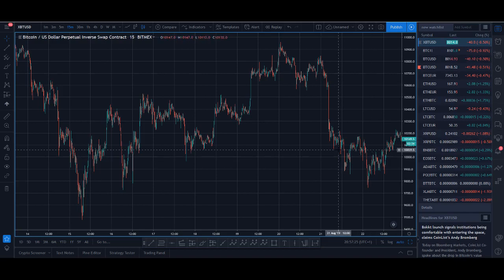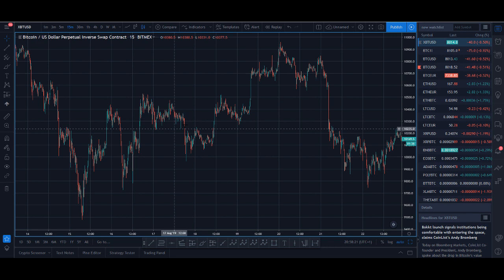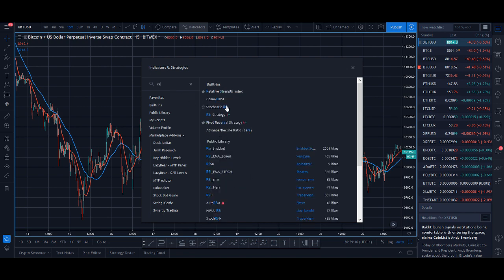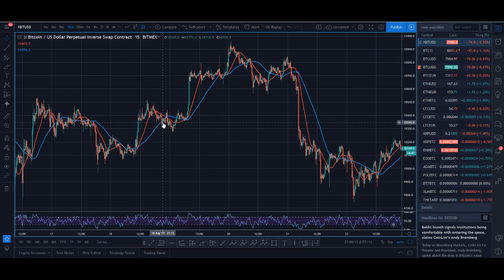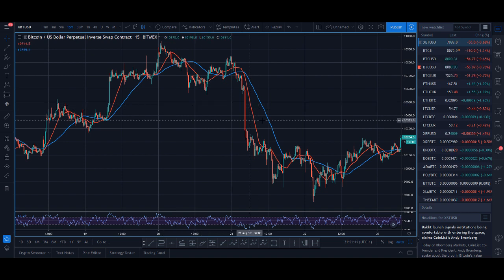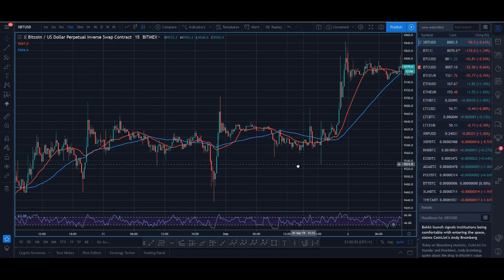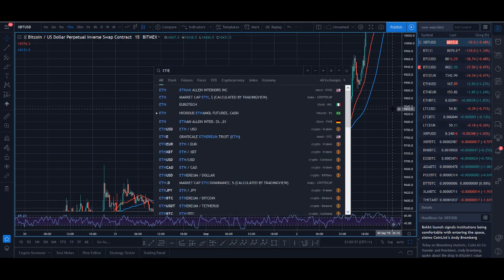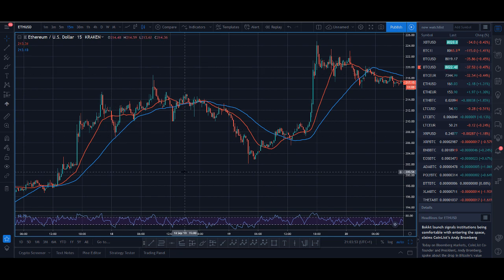How to DAY TRADE - Profitable CRYPTO Trading Strategy 2019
How to DAY TRADE - Profitable CRYPTO Strategy 2019 - In this video, I share with you profitable full crypto trading strategy, which I have used in forex, commodities and stocks successfully. I share with you my trading strategy using technical analysis, candlesticks, trend, moving averages, RSI and price action.

I use coinbase and binance for using this crypto Trading Strategy

After many requests, I have finally decided to create an educational group. I will be sharing with you exactly how I successfully trade the crypto markets, which I have shown you live on my Rockstar Trading Youtube channel. I will be releasing weekly educational video from basic of trading like risk management, candlestick, trend, moving average, RSI to my advanced secret trading strategy like elliot wave and fibonacci strategies. I will also be posting regular trades, crypto update, altcoin reviews, requesting content, new video suggestions and livestream. If you have any question about the trading lessons, you will have the opportunity to ask me questions to help you becoming a successful trader. Don't get me wrong trading is hard but once you get it, trust me, it is the best feeling in the world and words cannot describe how it feels when you can make money from trading. JOIN THE GROUP NOW FOR EARLY ACCESS FOR AS LOW AS $9.99 [HURRY BEFORE OFFER ENDS]

♥ BTC: 17isdB1axM3VB4w6kT4w53Kh7SHE24MeBv
♥ ETH: 0xb35c7a69c0f1aed0e017bf3f2e335868d82b01ef
♥ LTC: LayvBFb9dntcSsQrb8dKoWqd4B4mL8sooK

Regards,
Rocko